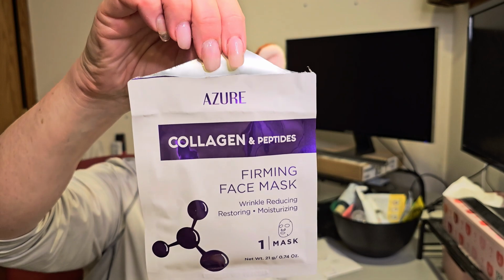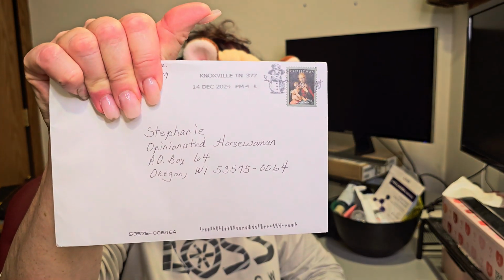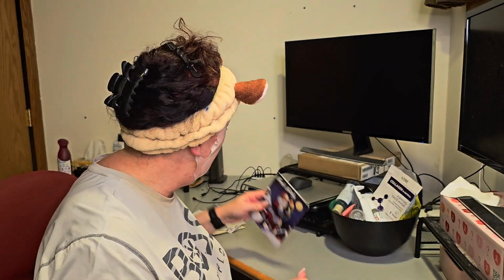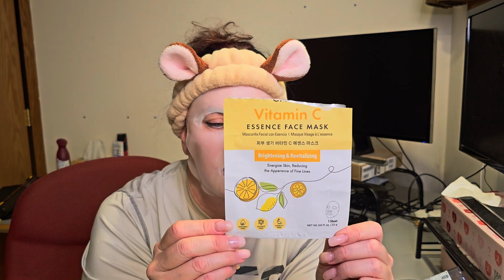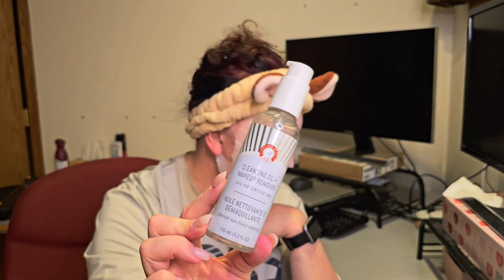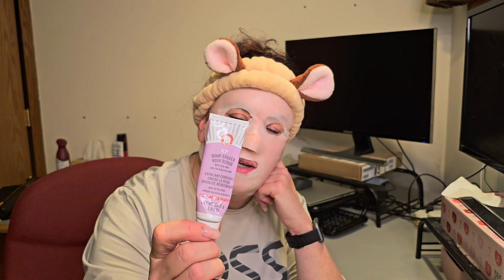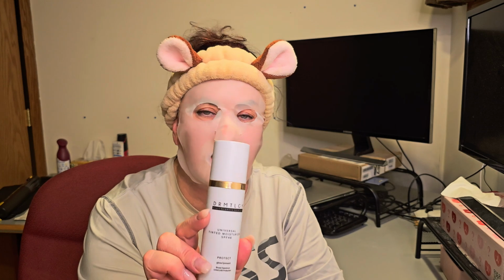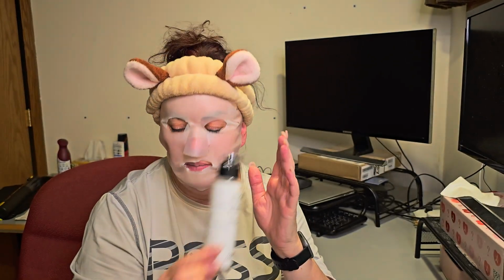MASKMONDAYLADIES & TALKIN' TRASH | Opinionated Horsewoman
Merry Christmas and happy mask Monday! Let's talk beauty trash for November & December.

My new YouTube Channel:  @BarnyardBestiesWI

K18 Hair on Amazon
Olaplex Bond Build on Amazon
Laruce Beauty! Luxurious VEGAN and CRUELTY-FREE Brushes:
Madam Glam NY - nail care using my code
OpinionatedHorsewoman30
Kitsch Designer Hair Products or use my code
OpHorsewoman15

All opinions expressed in these videos are honest and my own.